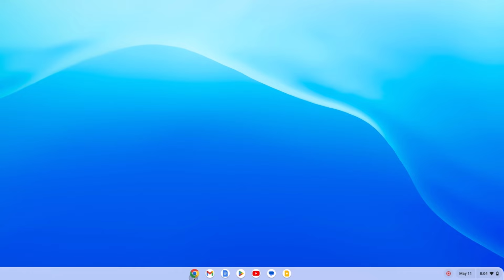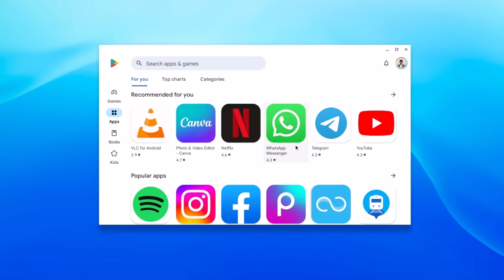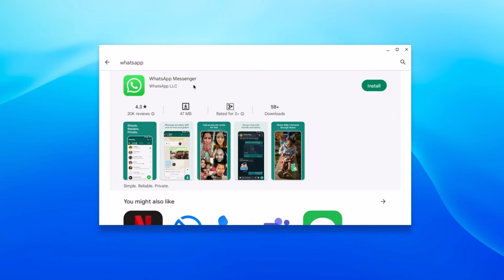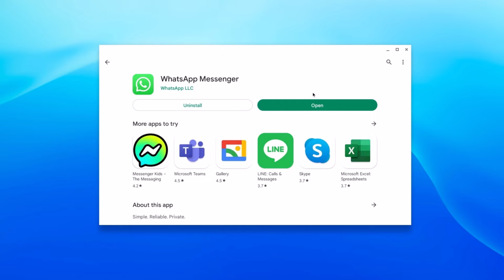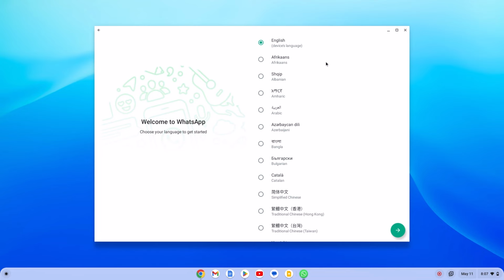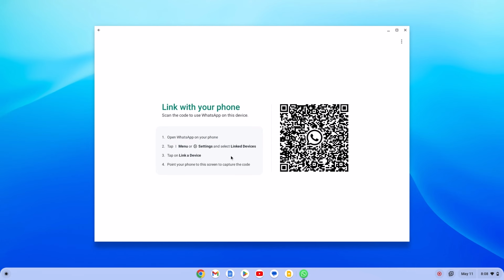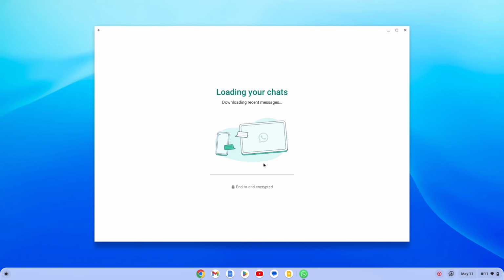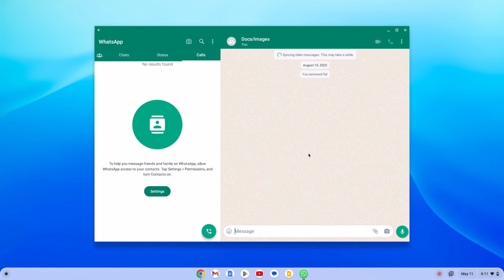How to Install WhatsApp on Chromebook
In this video, we are going to learn how to install WhatsApp on a Chromebook. WhatsApp is one of the most popular messaging apps in the world, and it’s no surprise that many people want to use it on their Chromebooks. Now with the support of the Google Play Store, you can install any supported Android apps on your Chromebook.